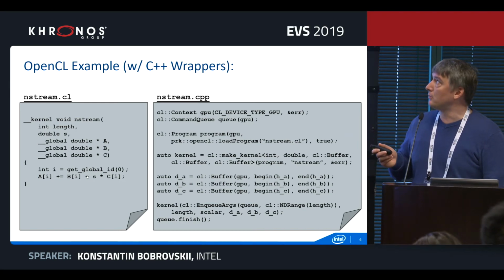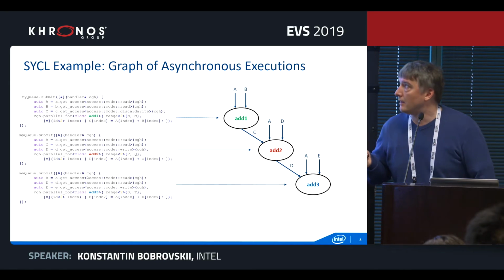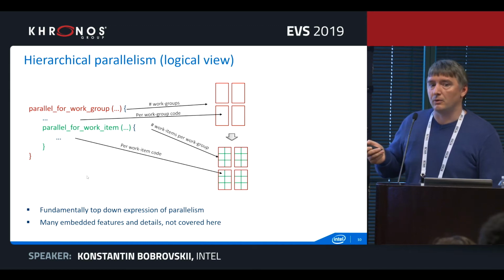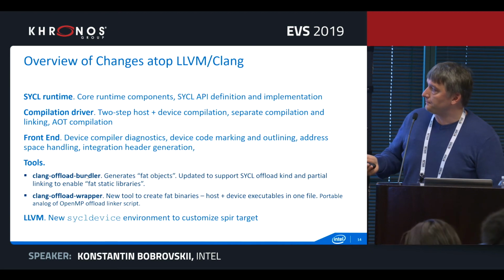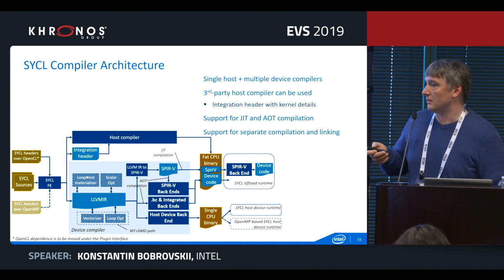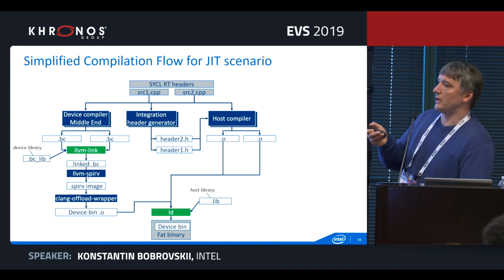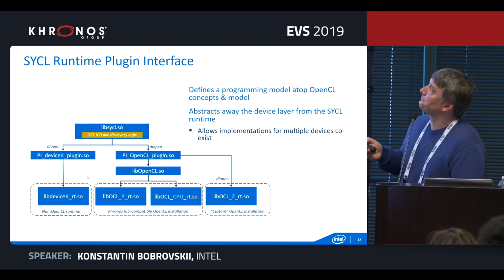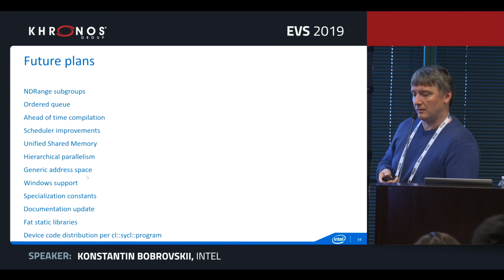2019 EVS – Intel Open Source SYCL Compiler Project - Session 3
Khronos presented a day-long hands-on Hardware Acceleration for Machine Learning and Computer Vision through Khronos Open Standard APIs